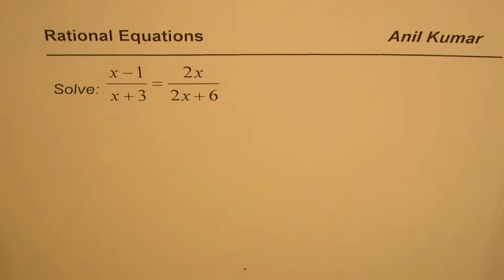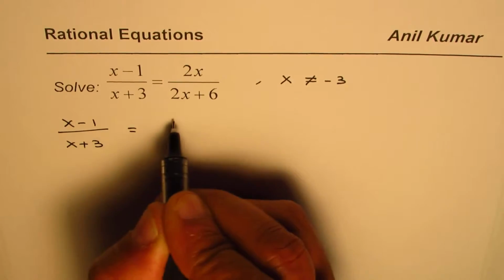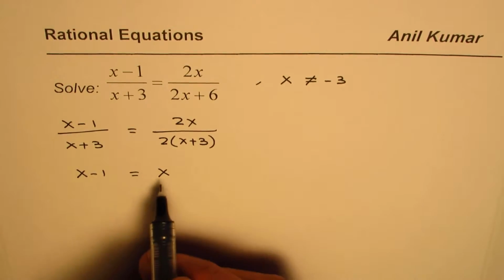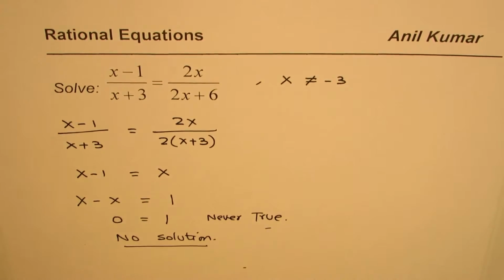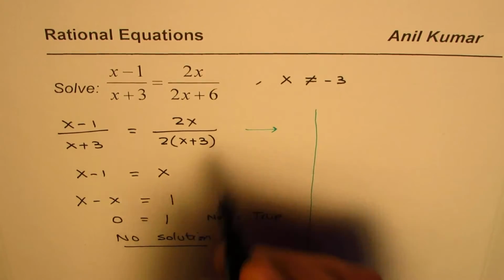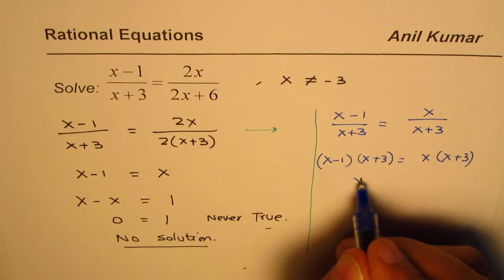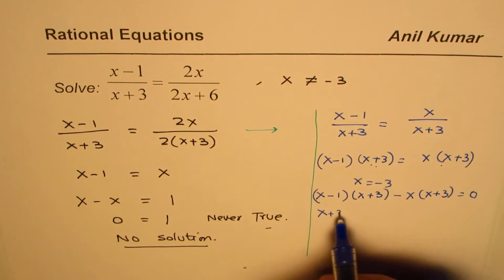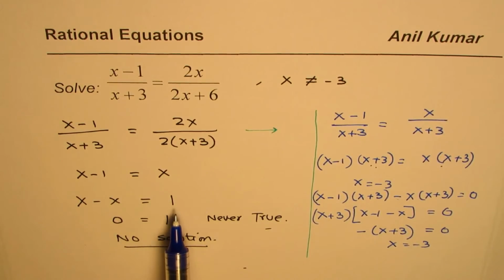Solve Rational Equation with No Solution